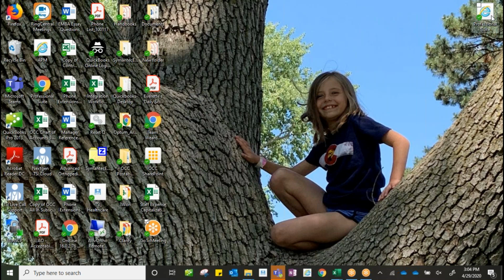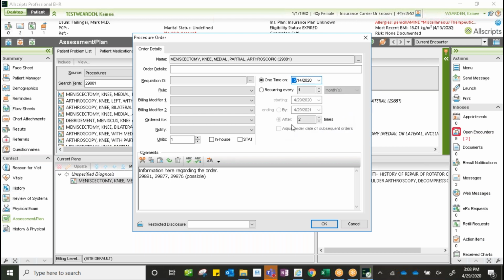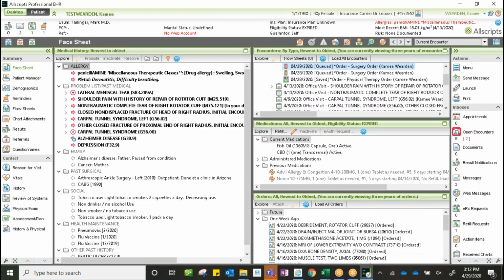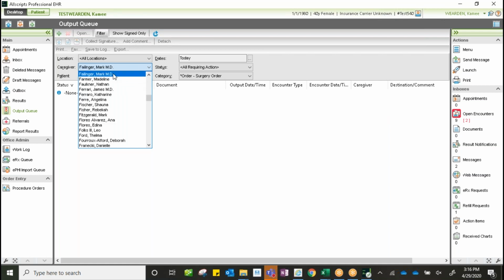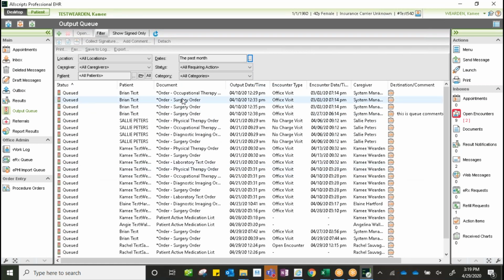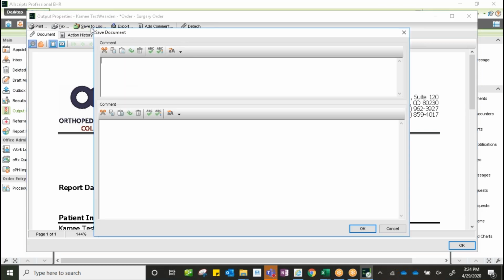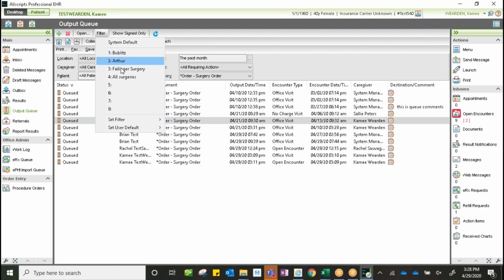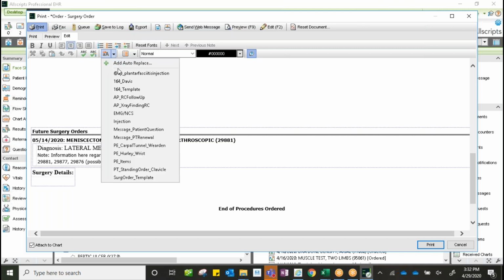Allscripts Training Day 19 - Surgery Scheduling Workflow